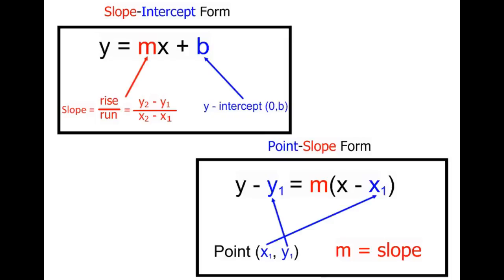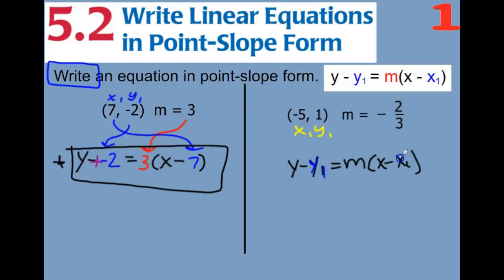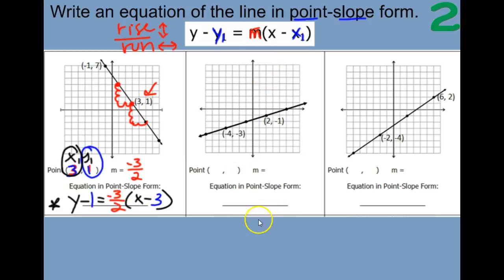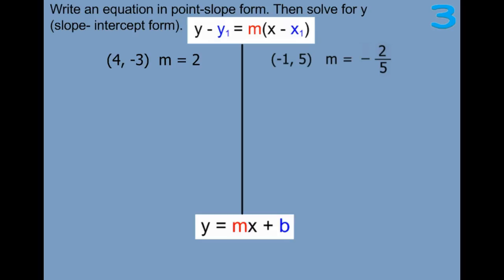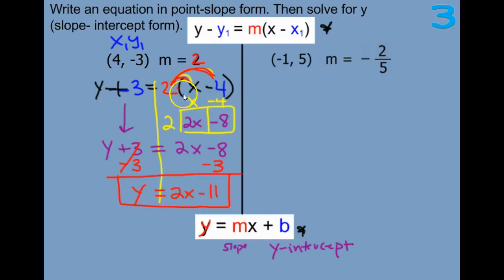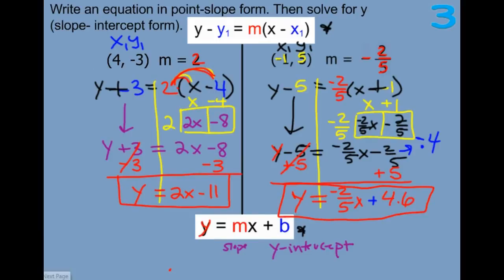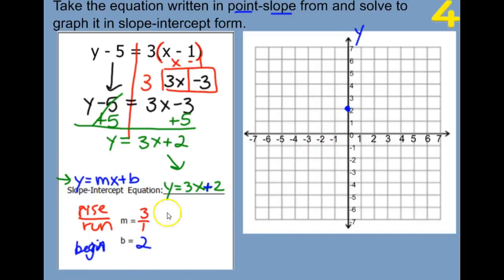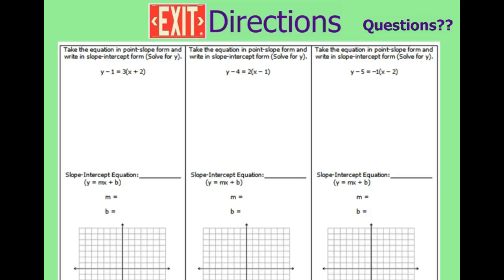Linear 5.2 Write Equations in Point-Slope Form